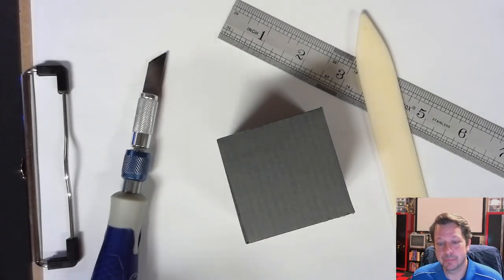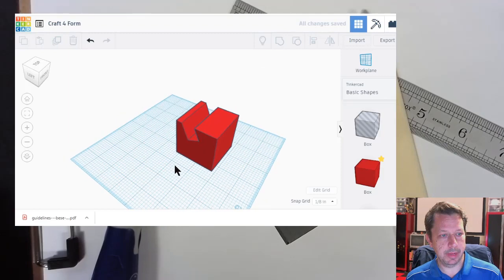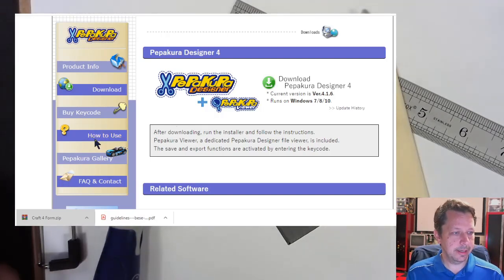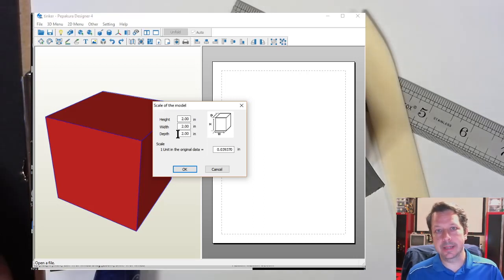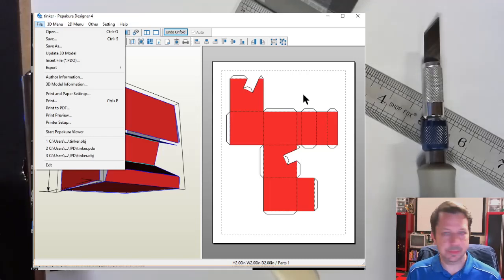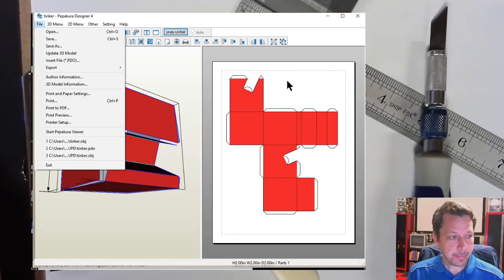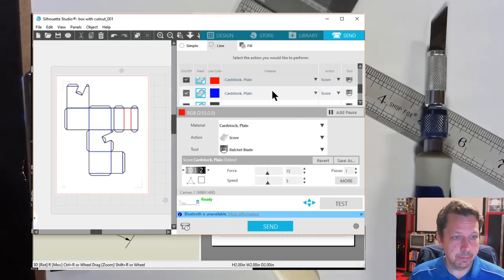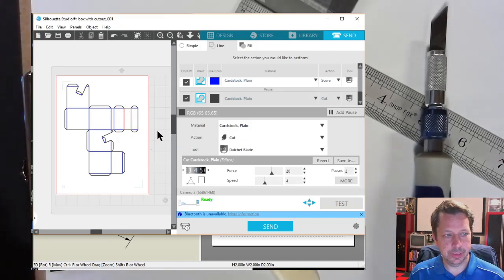Pepakura | Innovative Product Design | Craft Exercise 4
This video will cover one way to create a physical form from a 3D CAD model. We will use Tinkercad, Pepakura, and a Silhouette Cameo cutting machine.